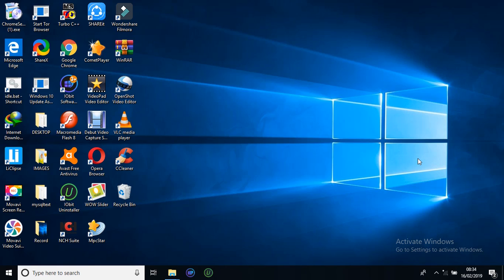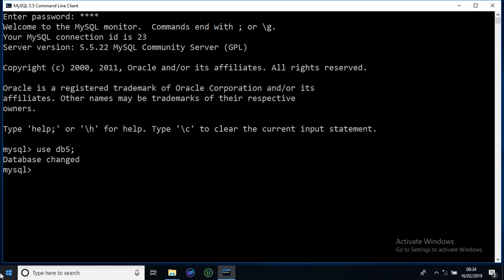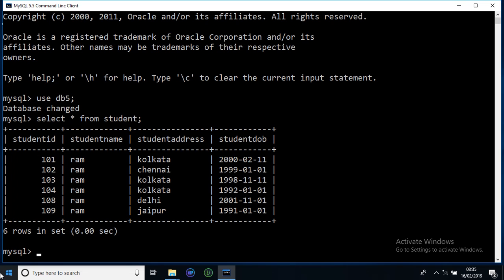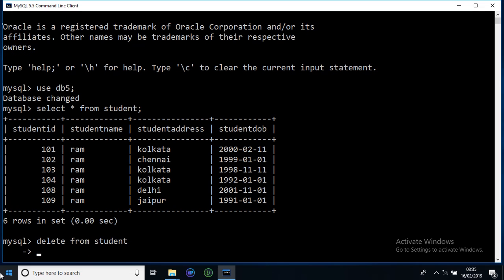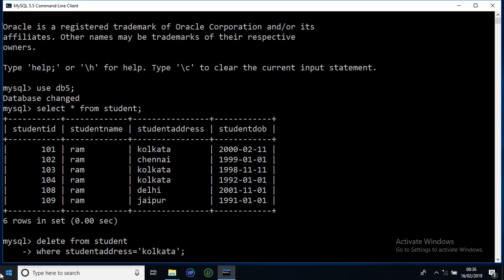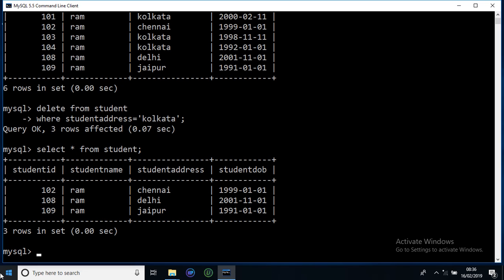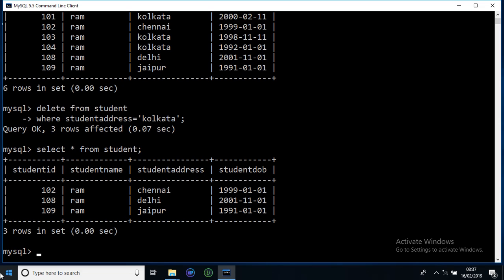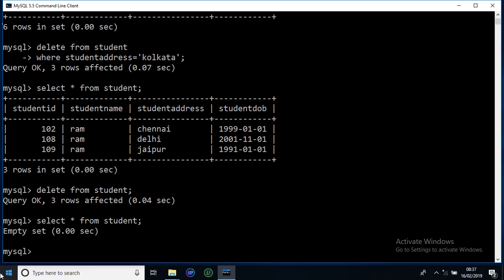HOW TO DELETE RECORD IN MYSQL | lLEARN MYSQL DELETE COMMAND | MYSQL TUTORIAL WITH EXAMPLES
HOW TO DELETE RECORD IN MYSQL | LEARN MYSQL DELETE COMMAND | MYSQL TUTORIAL WITH EXAMPLES

MYSQL DATABASE TUTORIAL :  HOW TO DELETE DATA IN MYSQL | MYSQL DELETE STATEMENT | DELETING RECORD OF TABLE

How to Delete  Records from a Table using DELETE Query in MySQL(Tutorials with Practical Example)

In this video of 4:30 Minutes ,you will learn following :
1)What is SQL DELETE STATEMENT / COMMAND /QUERY in MYSQL?
2)What is the use of WHERE Clause with SQL DELETE COMMAND / STATEMENT / QUERY in MySQL ?
3)How to delete data from Table in MYSQL using SQL DELETE STATEMENT/COMMAND?
4)How to delete specific row / records from Table in MySQL using SQL DELETE STATEMENT with WHERE Clause ?
5)How to delete all rows / records from Table in MySQL using SQL DELETE STATEMENT /COMMAND